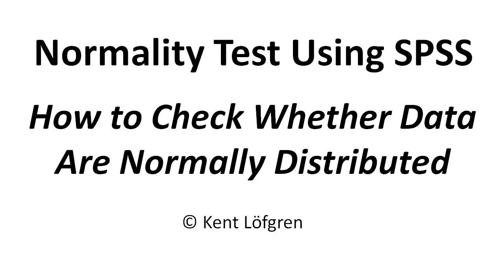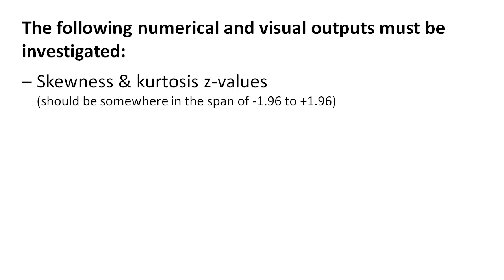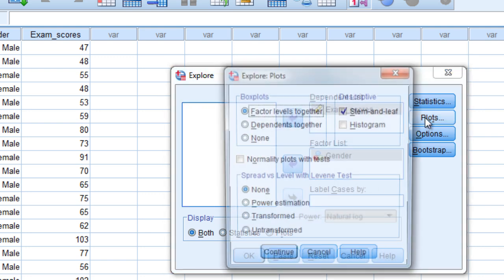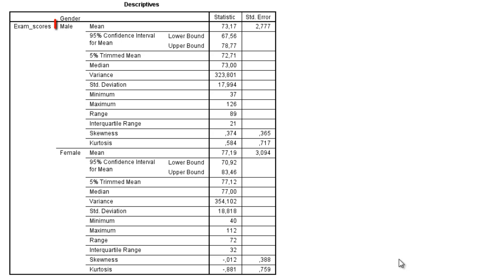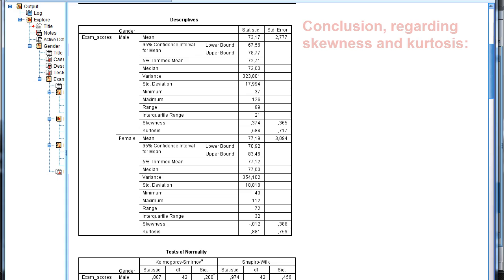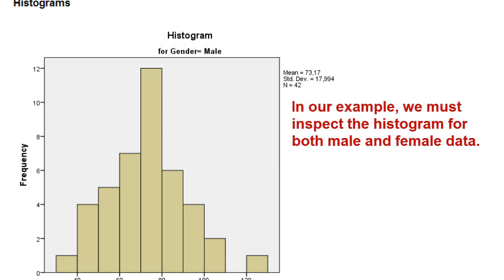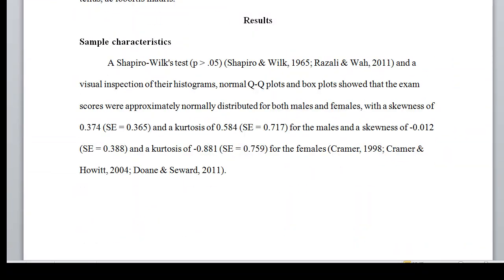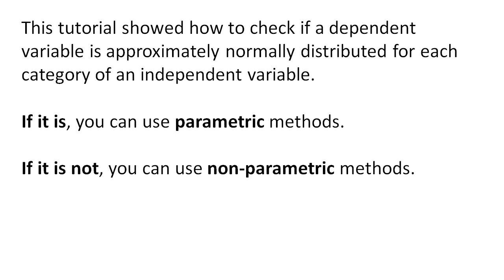Normality test using SPSS: How to check whether data are normally distributed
If data need to be approximately normally distributed, this tutorial shows how to use SPSS to verify this. On a side note: my new project

Statistical analyses often have dependent variables and independent variables and many parametric statistical methods require that the dependent variable is approximately normally distributed for each category of the independent variable.

Let us assume that we have a dependent variable, exam scores, and an independent variable, gender.

In short, we must investigate the following numerical and visual outputs (and the tutorial shows how to do just that):
-The Skewness & kurtosis z-values, which should be somewhere in the span -1.96 to +1.96;
-The Shapiro-Wilk p-value, which should be above 0.05;
-The Histograms, Normal Q-Q plots and Box plots, which should visually indicate that our data are approximately normally distributed.

Remember that your data do not have to be perfectly normally distributed. The main thing is that they are approximately normally distributed, and that you check each category of the independent variable. (In our example, both male and female data.)

Step 1. In the menu of SPSS, click on Analyze, select Descriptive Statistics and Explore.
Step 2. Set exam scores as the dependent variable, and gender as the independent variable.
Step 3. Click on Plots, select "Histogram" (you do not need "Stem-and-leaf") and select "Normality plots with tests" and click on Continue, then OK.
Step 4. Start with skewness and kurtosis. The skewness and kurtosis measures should be as close to zero as possible, in SPSS. In reality, however, data are often skewed and kurtotic. A small departure from zero is therefore no problem, as long as the measures are not too large compare to their standard errors. As a consequence, you must divide the measure by its standard error, and you need to do this by hand, using a calculator. This will give you the z-value, which, as I said, should be somewhere within -1.96 to +1.96. Let us start with the males in our example. To calculate the skewness z-value, divide the skewness measure by its standard error. All z-values in the tutorial video are within ±1.96. We can conclude that the exam score data are a little skewed and kurtotic, for both males and females, but they do not differ significantly from normality.
Step 5. Check the Shapiro-Wilk test statistic. The null hypothesis for this test of normality is that the data are normally distributed. The null hypothesis is rejected if the p-value is below 0.05. In SPSS output, the p-value is labeled "Sig". In our example, the p-values for males and females are above 0.05, so we keep the null hypothesis. The Shapiro-Wilk test thus indicates that our example data are approximately normally distributed.
Step 6. Next, let us look at the graphical figures, for both male and female data. Inspect the histograms visually. They should have the approximate shape of a normal curve. Then, look at the normal Q-Q plot. The dots should be approximately distributed along the line. This indicates that the data are approximately normally distributed. Skip the Detrended Q-Q plots. You do not need them. Finally, look at the box plots. They should be approximately symmetrical.

The video contains references to books and articles.

About writing out the results: I would put it under the sub-heading "Sample characteristics", and the video contains examples of how I would write.

In this tutorial, I show you how to check if a dependent variable is approximately normally distributed for each category of an independent variable. I am assuming that you, eventually, want to use a certain parametric statistical methods to explore and investigate your data. If it turns out that your dependent variable is not approximately normally distributed for each category of the independent variable, it is no problem. In such case, you will have to use non-parametric methods, because they make no assumptions about the distributions.

Good luck with your research.

Here are the references that I discuss in the video (thanks Abdul Syafiq Bahrin for typing them our for me):
Cramer, D. (1998). Fundamental statistics for social research. London: Routledge.
Cramer, D., & Howitt, D. (2004). The SAGE dictionary of statistics. London: SAGE.
Doane, D. P., & Seward, L.E. (2011). Measuring Skewness. Journal of Statistics Education, 19(2), 1-18.
Razali, N. M., & Wah, Y. B. (2011). Power comparisons of Shapiro-Wilk, Kolmogorov-Smirnov, Liliefors and Anderson-Darling test. Journal of Statistical Modeling and Analytics, 2(1), 21-33.
Shapiro, S. S., & Wilk, M. B. (1965). An Analysis of Variance Test for Normality (Complete Samples). Biometrika, 52(3/4), 591-611.